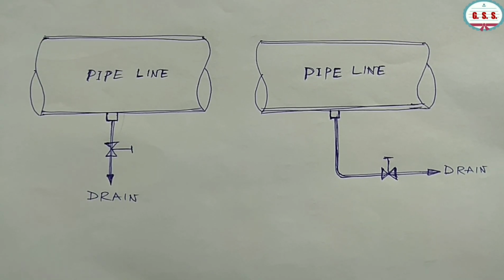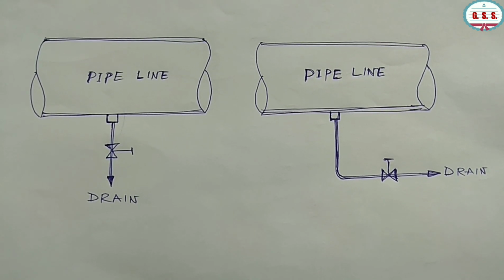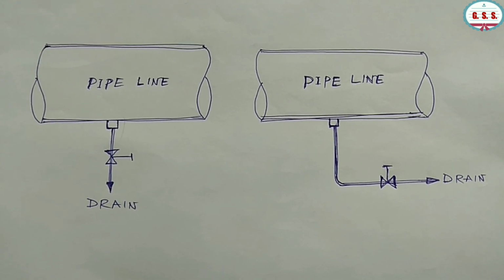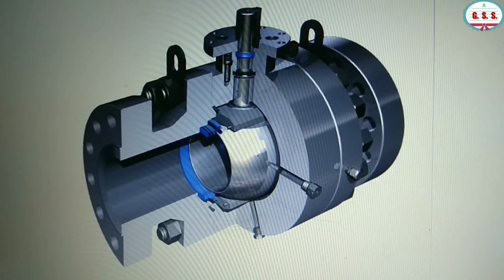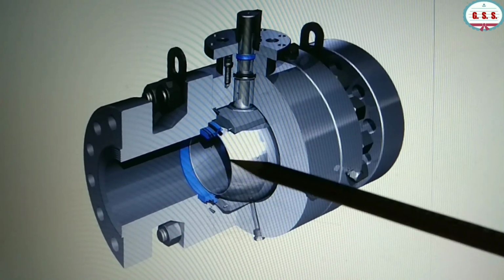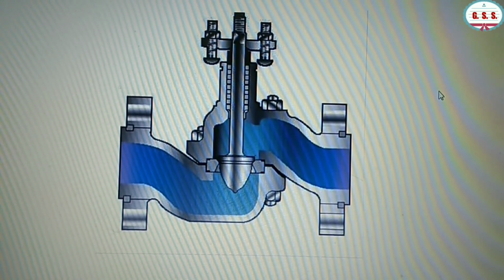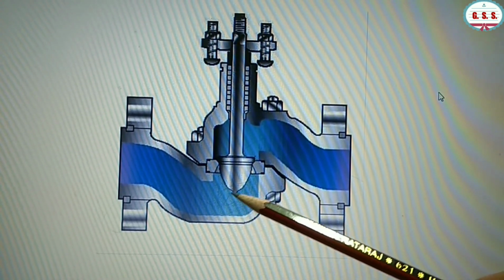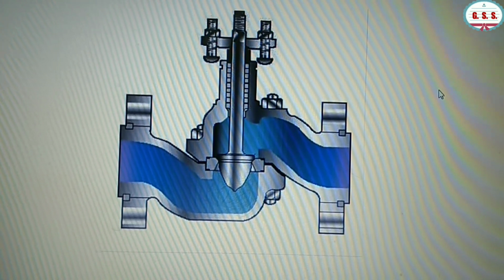Piping Engineering : type of valve should be used for draining of pipelines